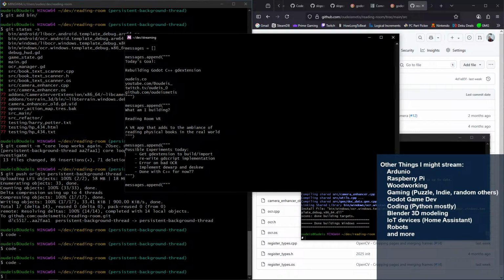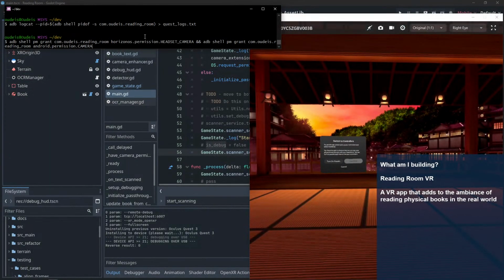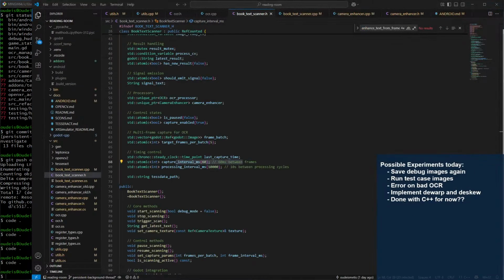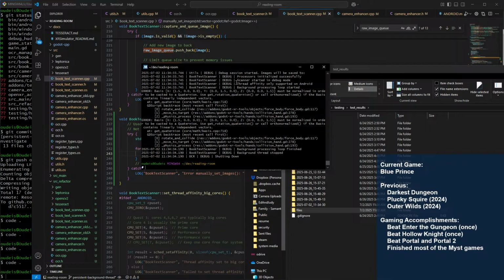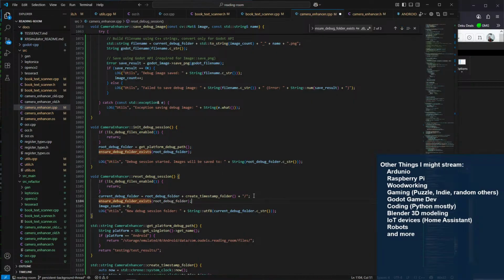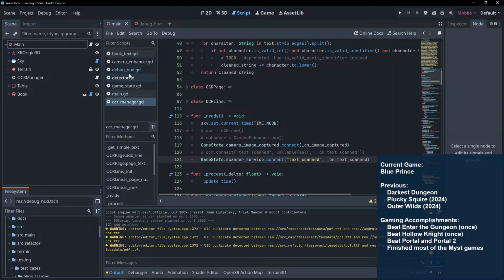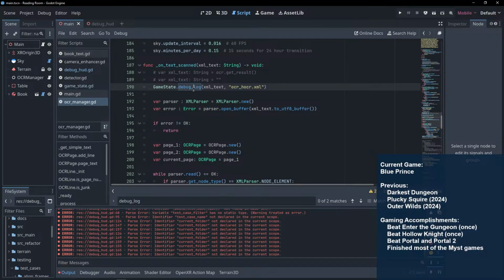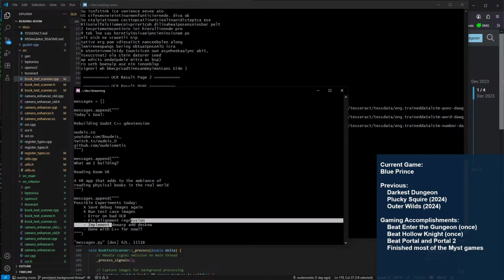OpenCV image enhancing in Godot Game Engine